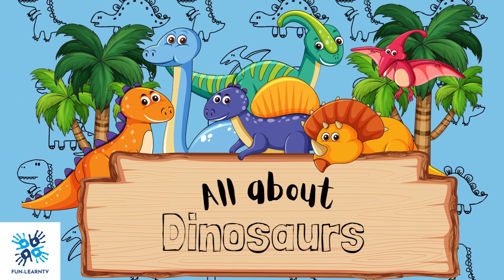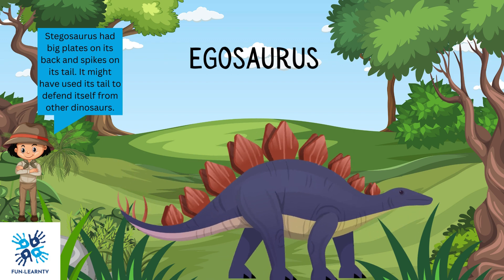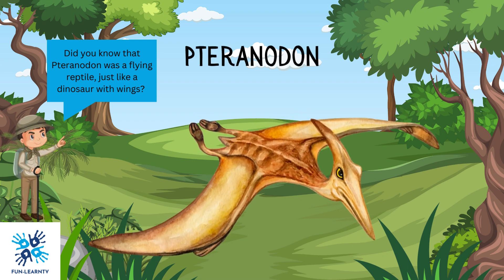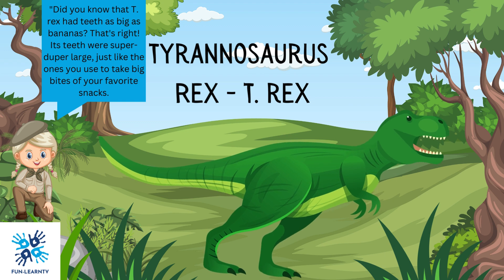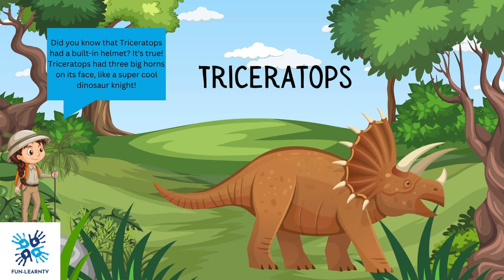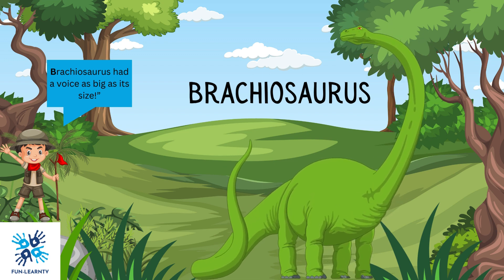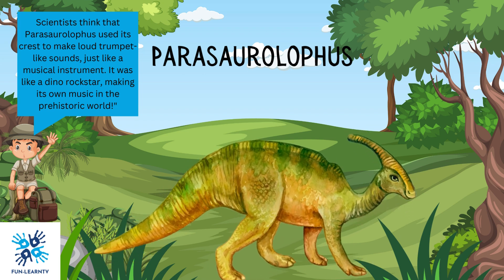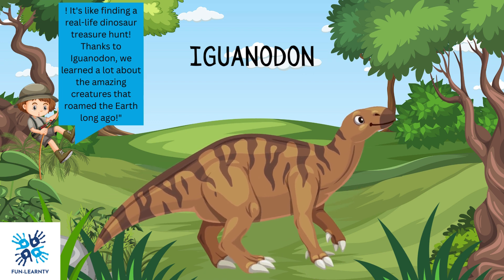All about Dinosaurs / T-Rex / Fun Learning for Little Ones / ABC Learning /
A fun learning video for little learners all about dinosaurs with catchy facts that youngsters can understand and refer too @Fun-LearningTV